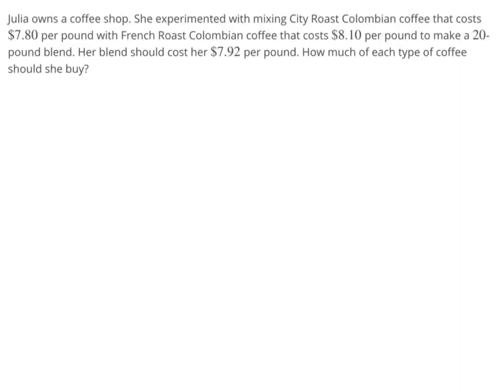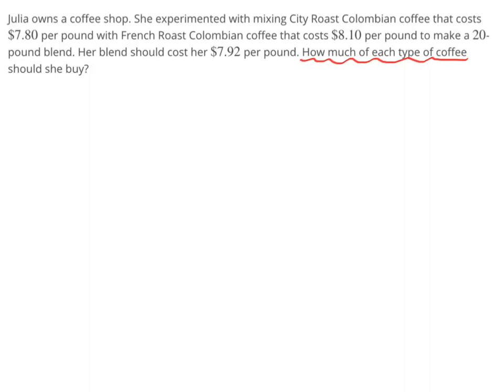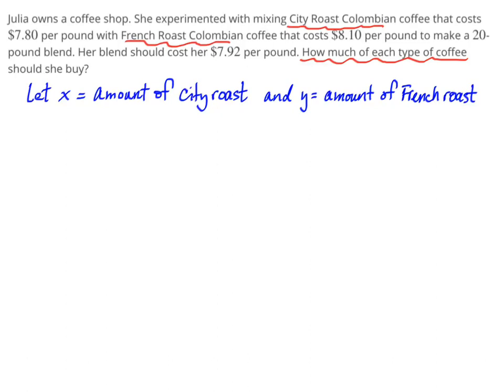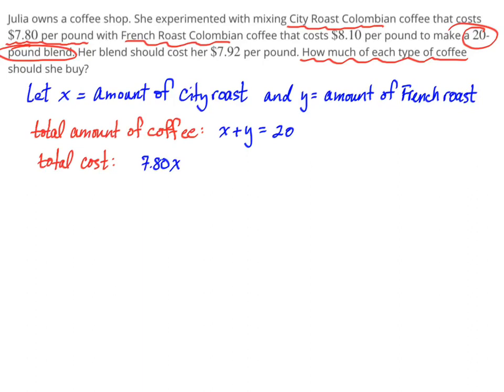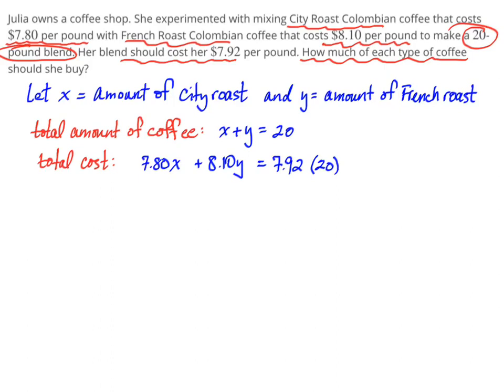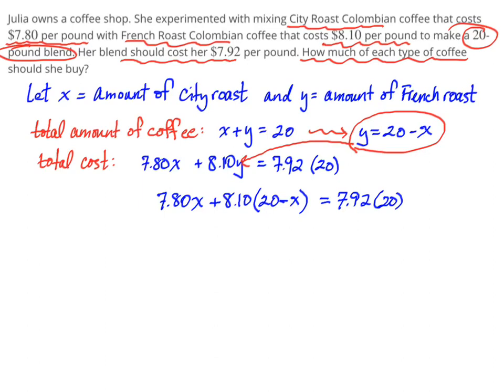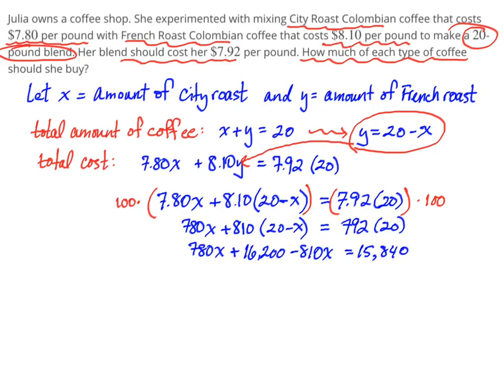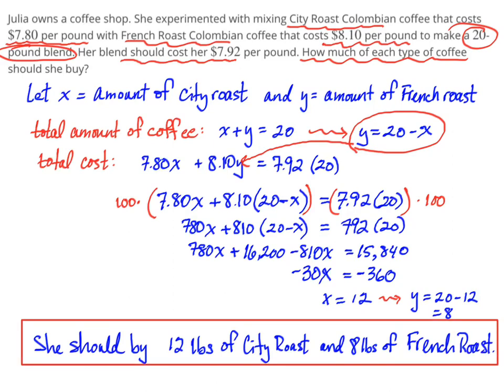Basic Mixture Problem Using a System of Equations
Dr. G. shows her students how to solve a mixture word problem using a system of equations.